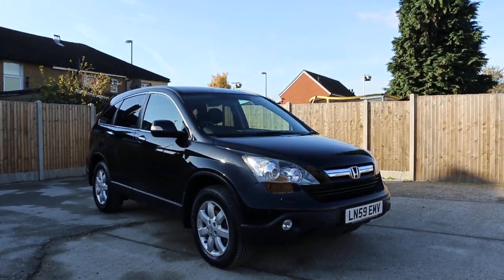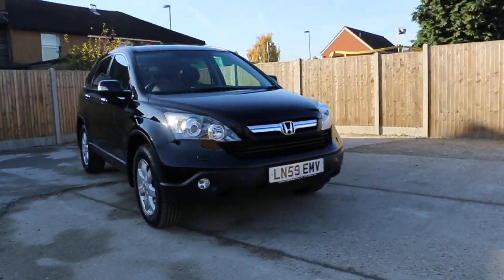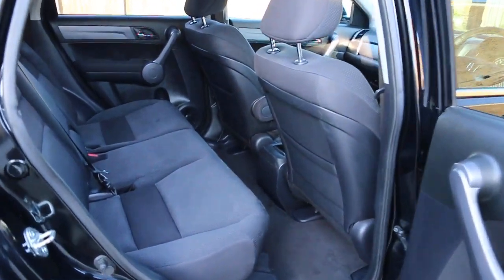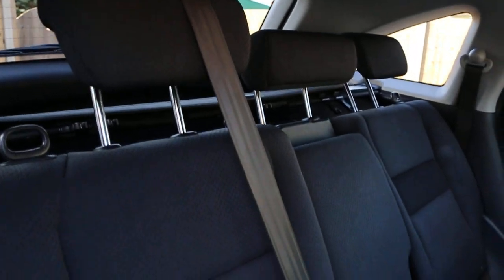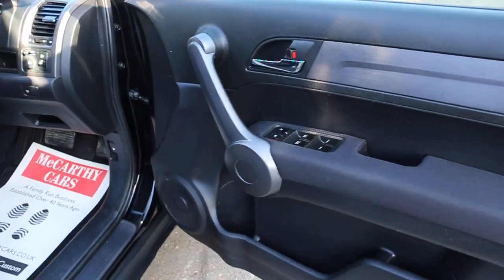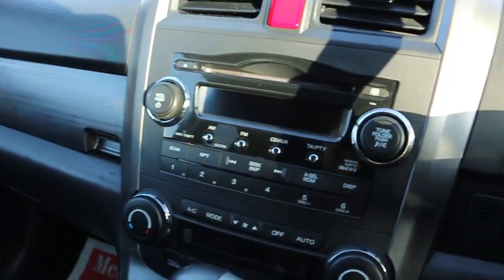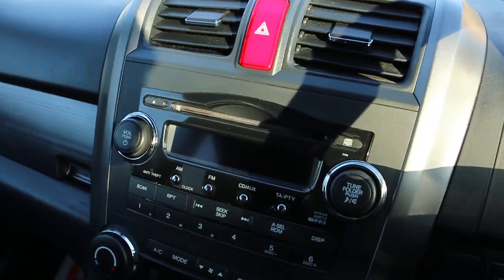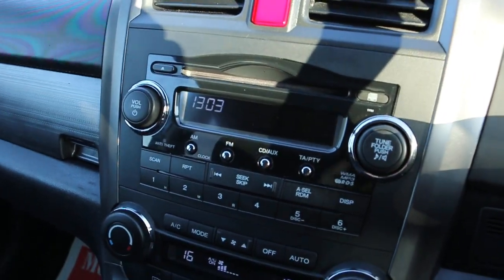Honda CR-V 2.0 i-VTEC ES Auto 4x4 4WD Sat Nav Bluetooth LN59 EMV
For sale at McCarthycars Honda CR-V 2.0 i-VTEC ES Auto 4x4 4WD Sat Nav Bluetooth Climate Control Parking Sensors Just 2 Private Owners Only 69,000 Miles Full Honda Service History 8 Stamps  LN59 EMV